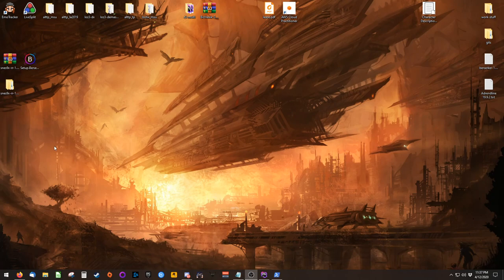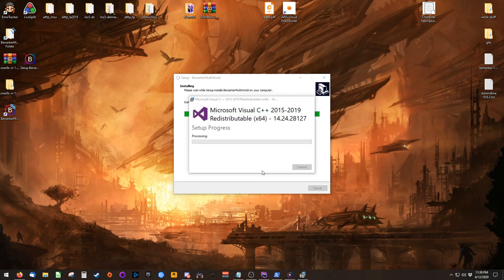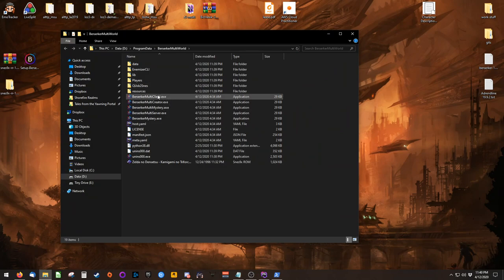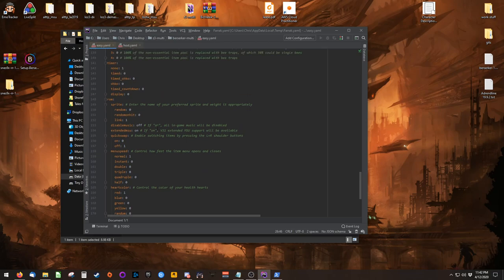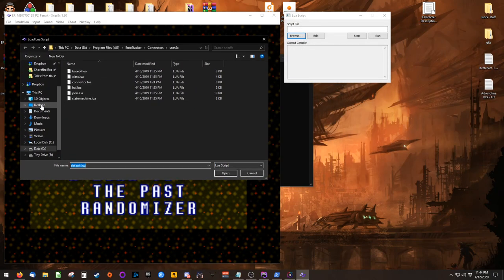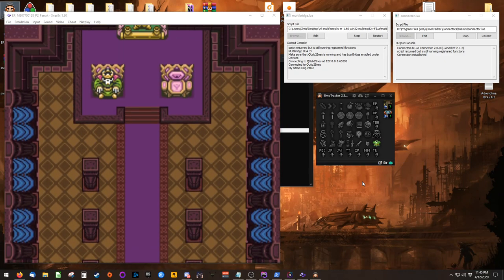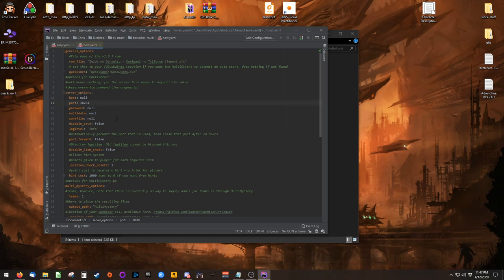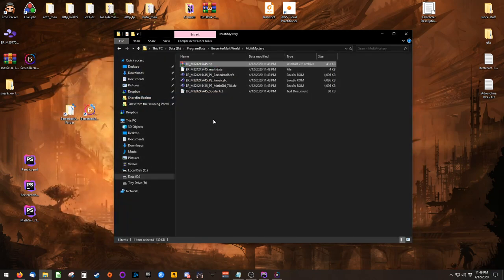Link to the Past Multiworld Randomizer Setup Tutorial (Berserker v1.9.1)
In which we discuss how to setup the software necessary to participate in or to host a Link to the Past Multiworld Randomizer game.

Software used in the video:
snes9x-multitroid:

Useful timestamps (thanks to Mike Tretheway)
0:00 Installation Process
3:30 Personal YAML file Setup
5:47 How to join a game
7:26 Auto-Tracking with EmoTracker
8:53 How to host a game